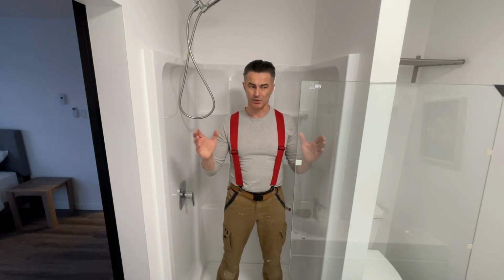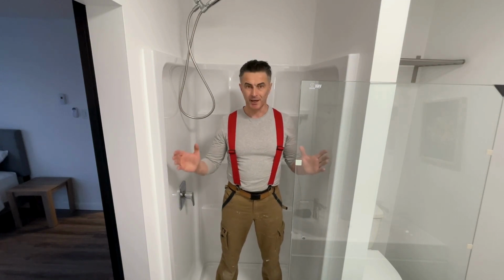Taurus-Realty | VIGO Pirouette Pivot Shower door with Delta Classic 400 base and alcove surround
I installed two identical showers creating luxury, high quality showers in my rental properties. I chose proper dimensions and three separate items (base, surround, doors) to fit properly together and look stunning. I had a challenge  installing VIGO Pivot shower door and I found no reference on YouTube so after I figured this out, I made this video. I used the following three items and the result looks fantastic:
Home Depot Delta Classic 400, 36" x 36" shower base
Home Depot Delta Classic 400, 36" x 36" alcove surround on studs
Home Depot 30"-36" x 72" VIGO Pirouette Pivot shower door kit

Rent or sell your property with this quality shower you always get your money back, especially if you do the work yourself.